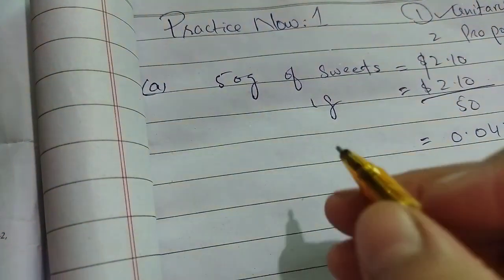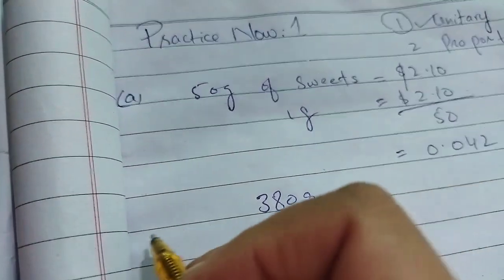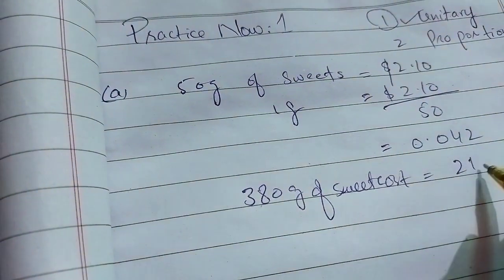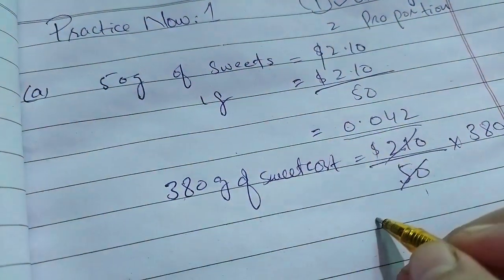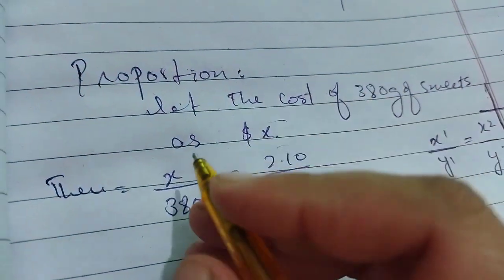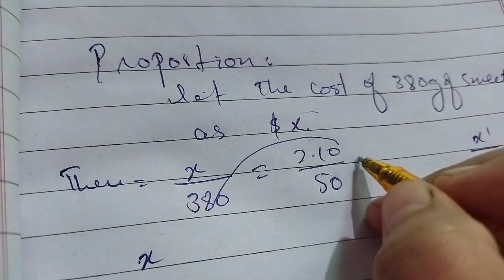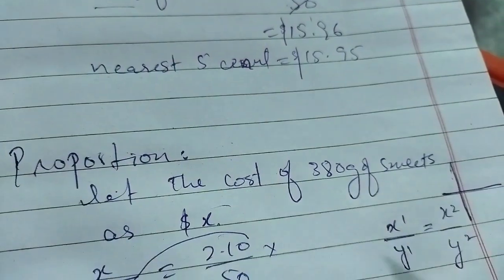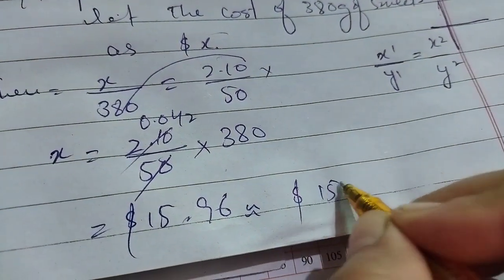direct proportion unitary and Proportion Methods Practice Now 1 class 7